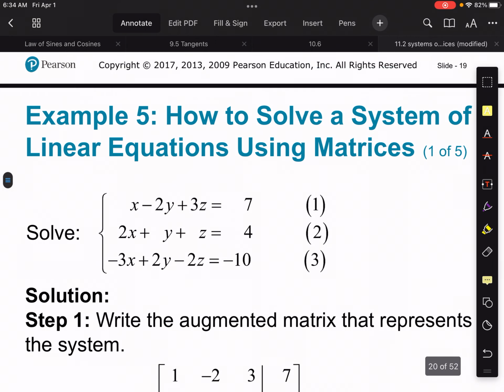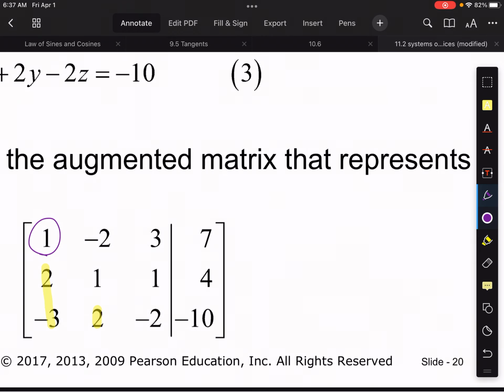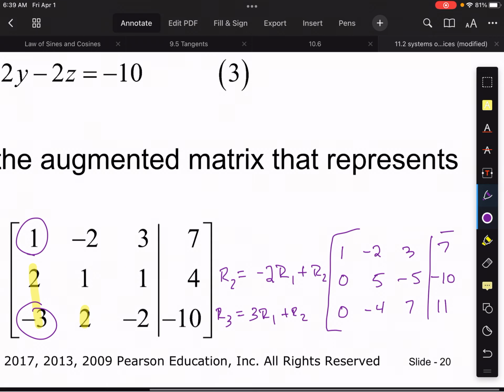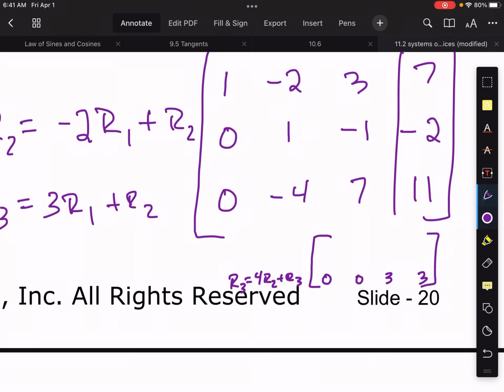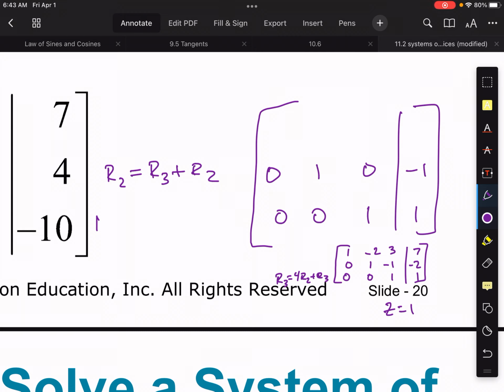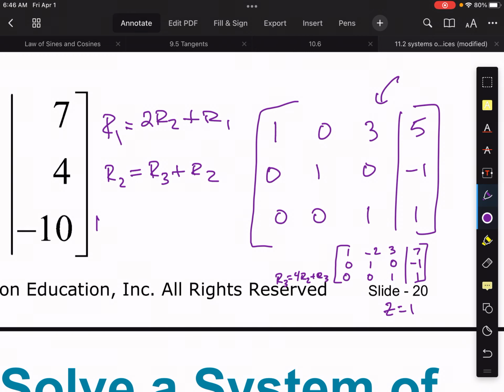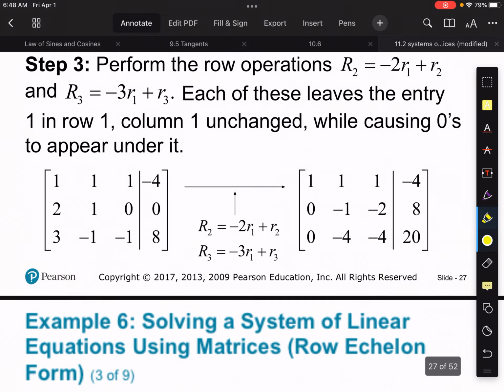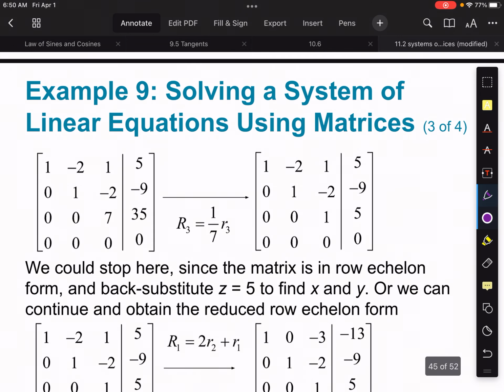Pc 11.2 ex 5